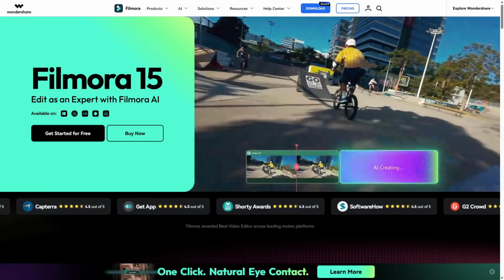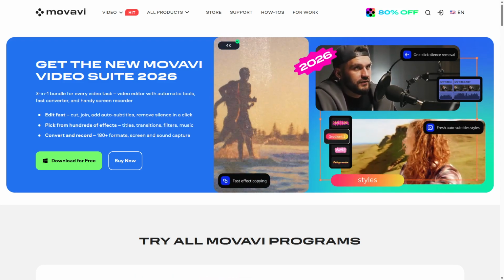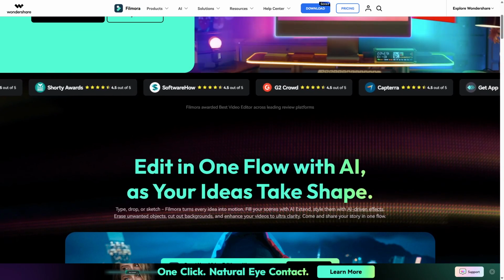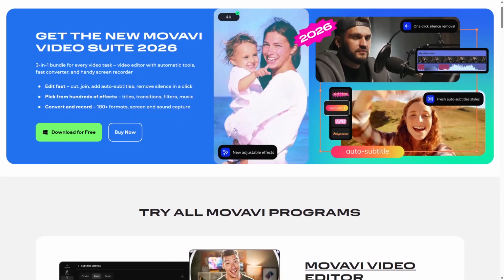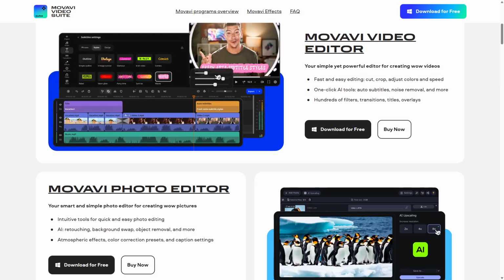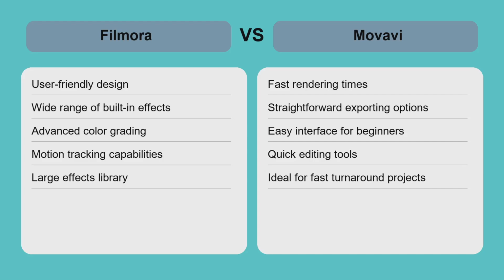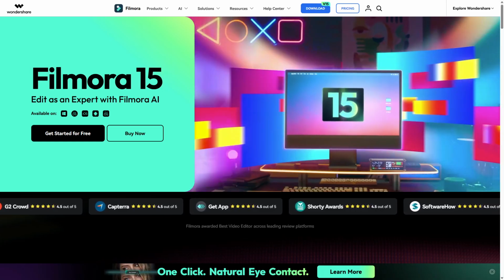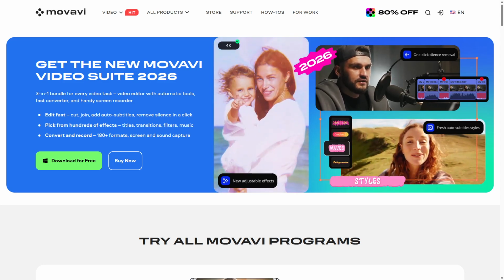Filmora vs Movavi Which Video Editor Is Better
This video teaches you how to compare Filmora and Movavi to determine which video editor is better suited for your needs. We explore the key features, user interface, performance, pricing, and export options of both software programs. By the end of this comparison, you will have a clear understanding of which editor provides better value and functionality for different types of users. Whether you are a beginner or an experienced video creator, this guide will help you make an informed decision.

We analyze editing tools, effects, transitions, and support options to highlight the strengths and weaknesses of Filmora and Movavi. Both editors have unique advantages, and this video breaks down those differences in an easy-to-follow format. You’ll also get insights into which software is more suitable for specific editing tasks or budget constraints.